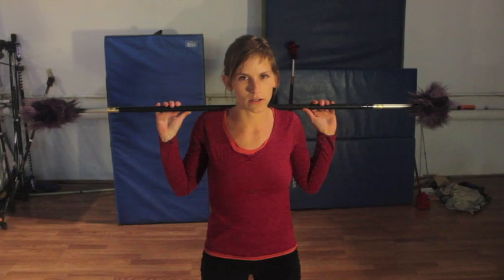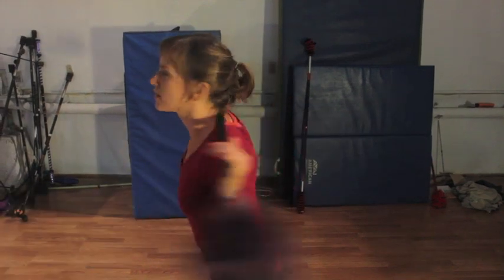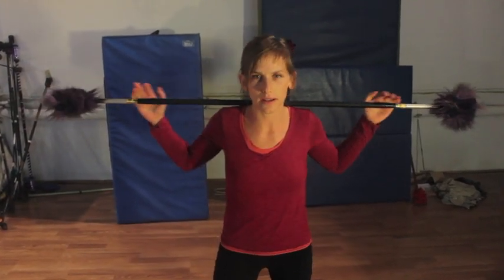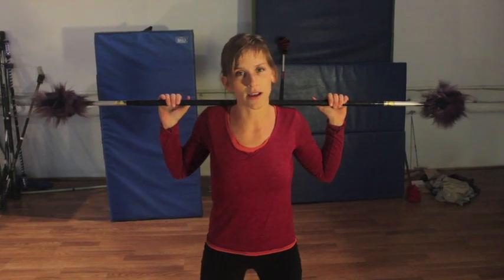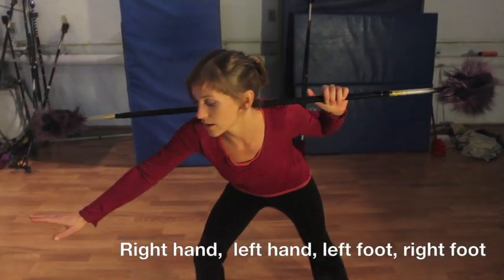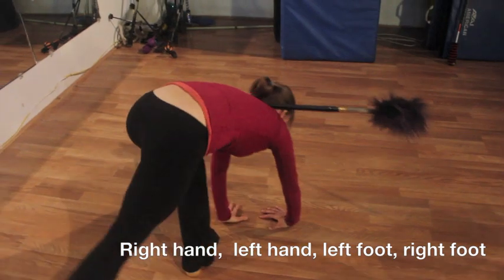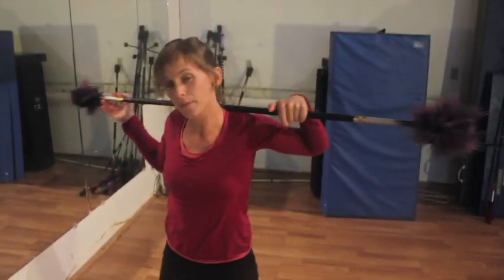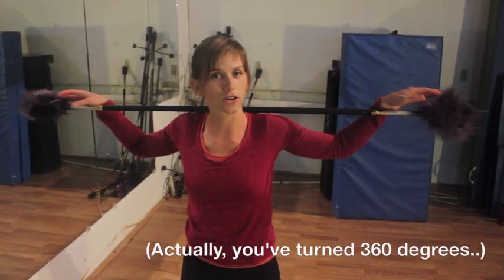Firedrums 2013 Video Tutorial: Contact Staff Cartwheel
A quick tutorial on starting a contact staff cartwheel for the Firedrums 2013 tutorial contest!

Thanks to Jonathan Alvarez for filming & Tressa!